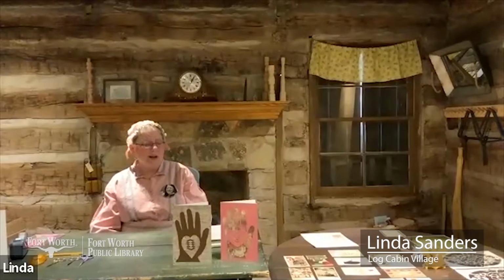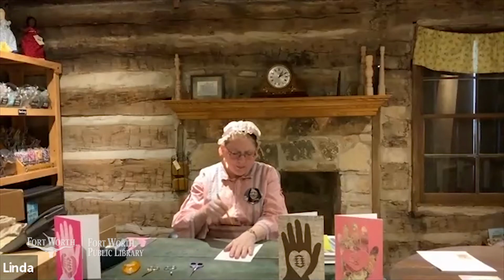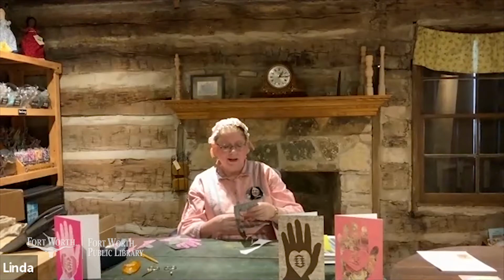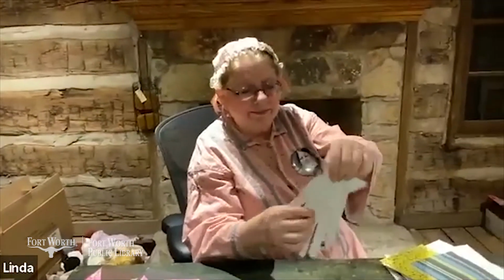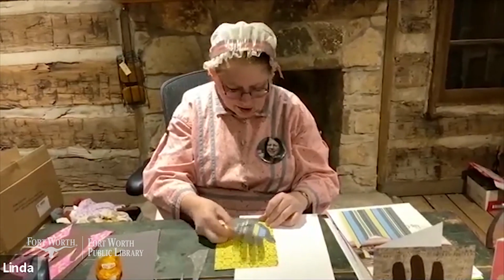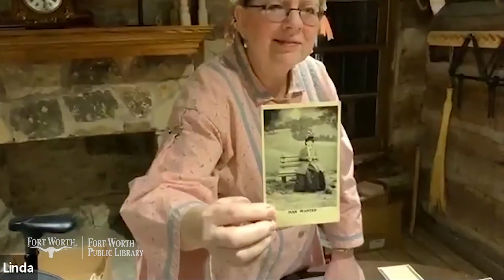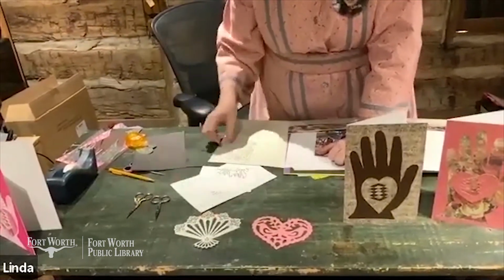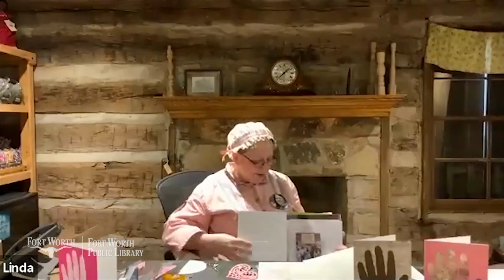Log Cabin Village | Fort Worth Public Library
Welcome to the first of our Lunch Time Wind Downs! Relax, decompress and learn something while you munch down on your meal!

Today's wind down features Ms. Linda from the Fort Worth Log Cabin Village, who will tell us about the historic nature of Valentines!